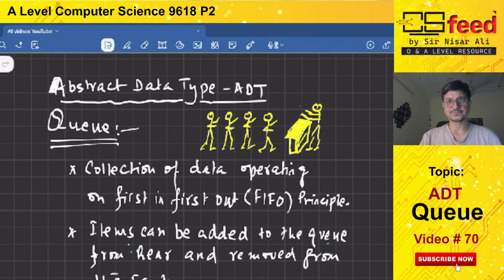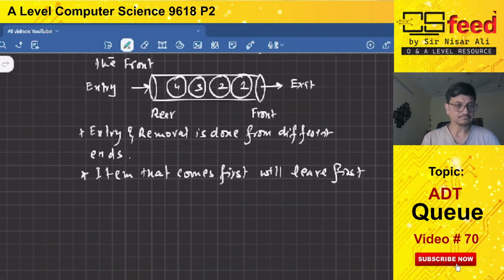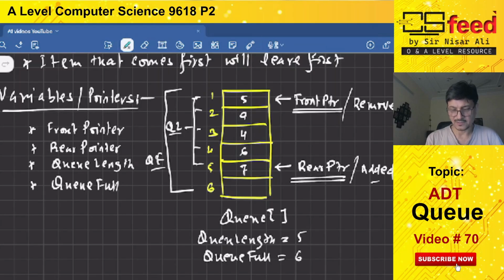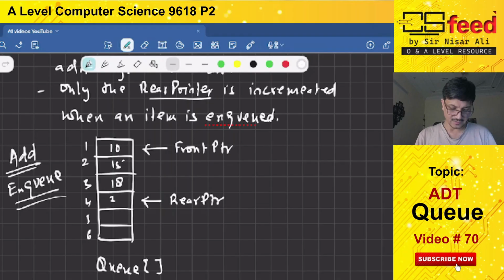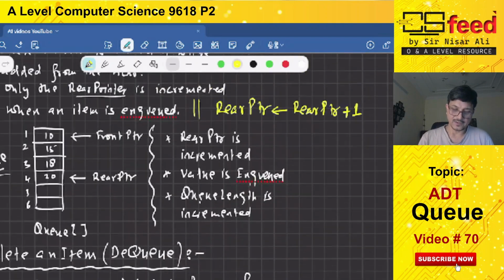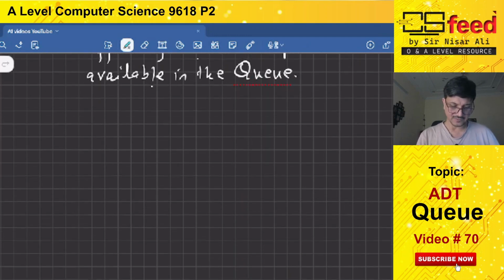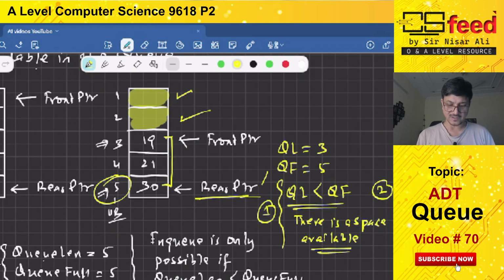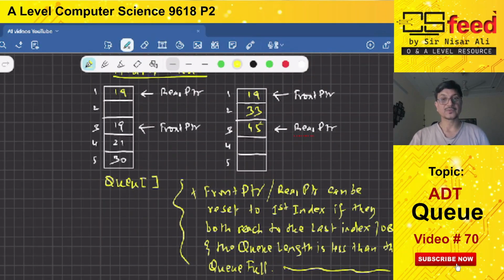Queue ADT | CS 9618 | Paper 2 | A level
A comprehensive discussion on Queue ADT, covering the core concepts of Enqueue, Dequeue, and Circular Queue. Explained in a simple and easy-to-understand manner to help students build a clear understanding and prepare effectively for their CAIE exams.